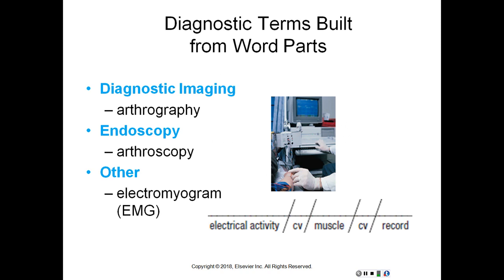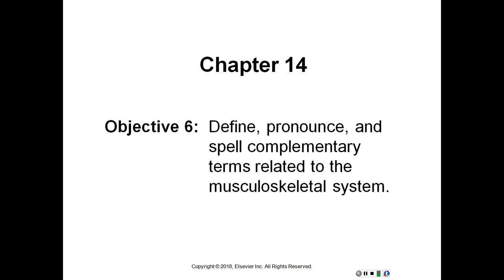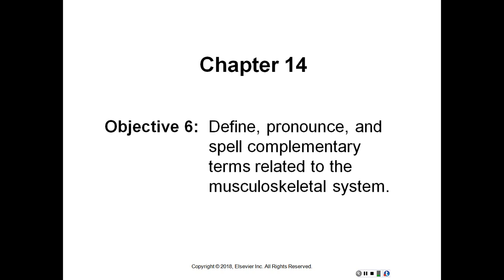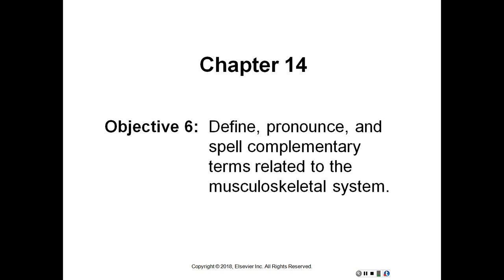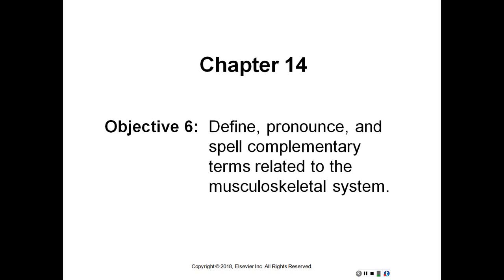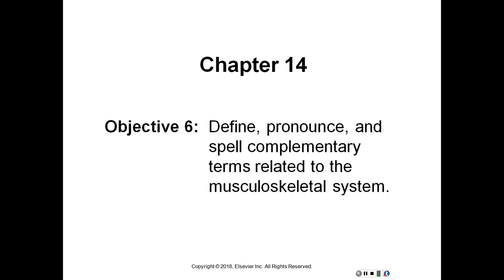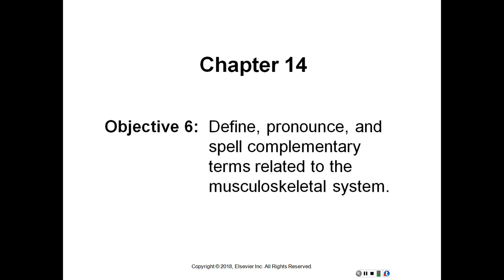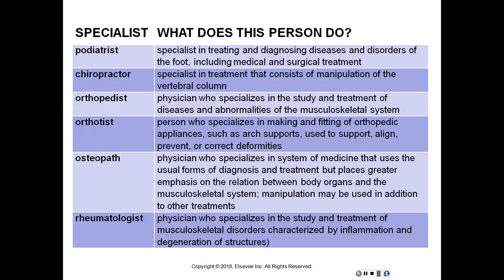Chap 14, pg 564